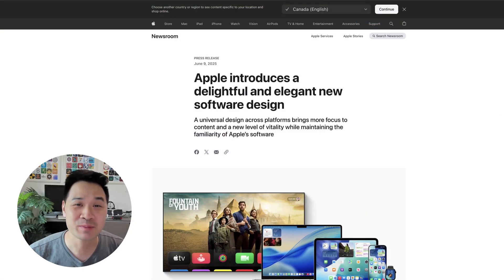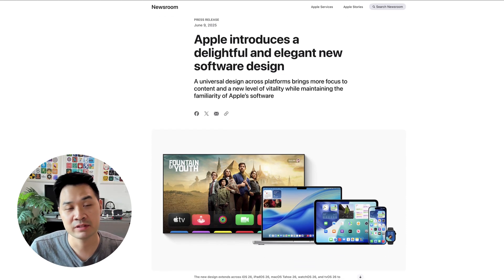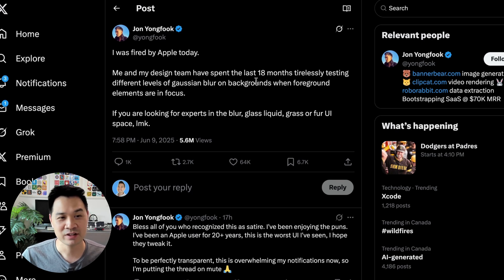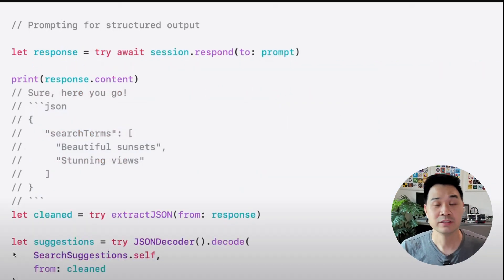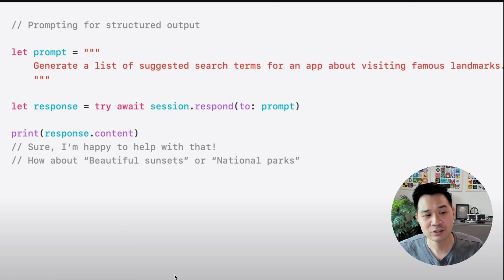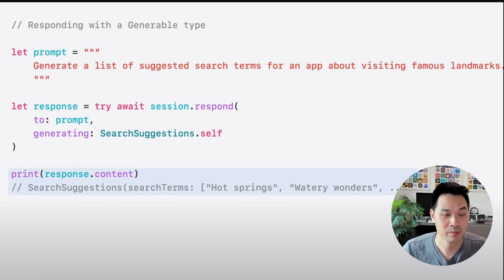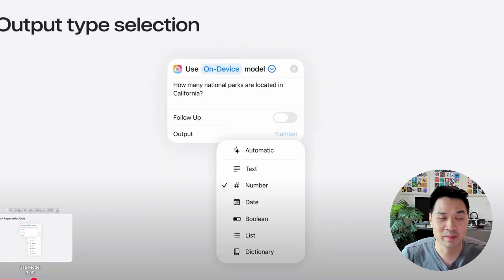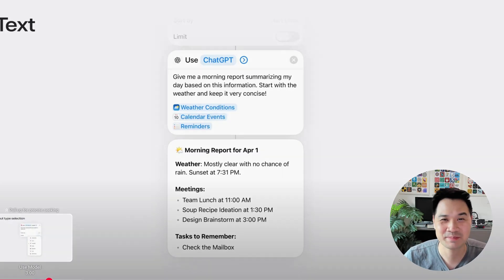WWDC 2025 Reactions: Liquid Glass, Foundation Models & Xcode AI Assistant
In this video, I share my thoughts on the most exciting WWDC 2025 announcements for developers.

From the new Liquid Glass UI design to the Foundation Models framework (on-device AI!), to the Xcode 26 AI assistant—there’s a lot to unpack.

You’ll hear:

00:06 Why I’m cautiously optimistic about Liquid Glass

02:36 How Apple’s on-device AI could change how apps are built

05:45 What I love about the Xcode code assistant and Playground macros

08:28 Why app developers should start paying attention to App Intents and Shortcuts integration

If you’re a developer or aspiring app builder, this video breaks down what actually matters from WWDC25.